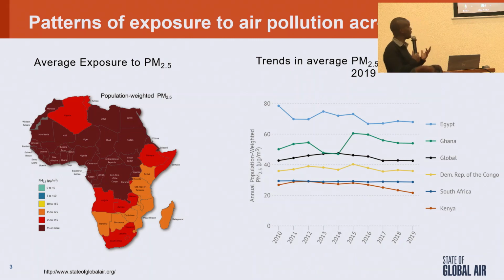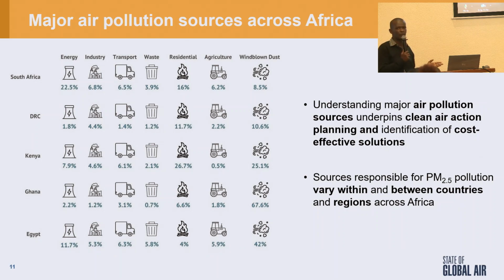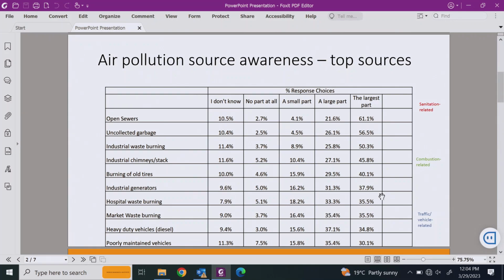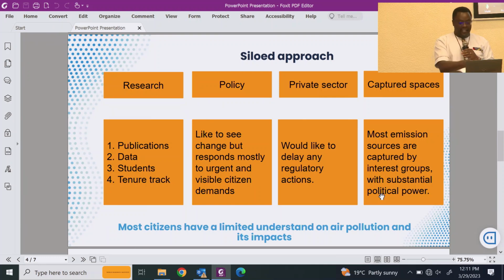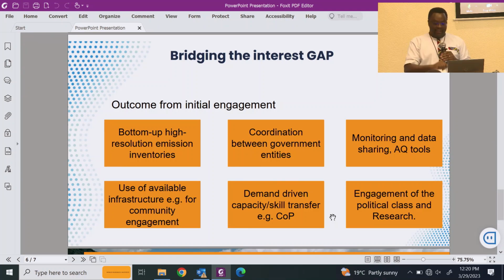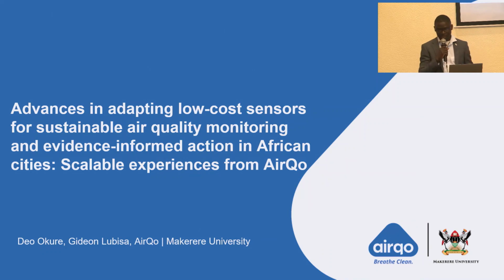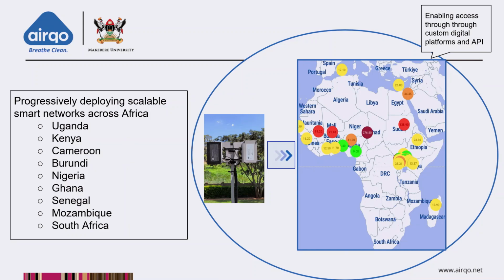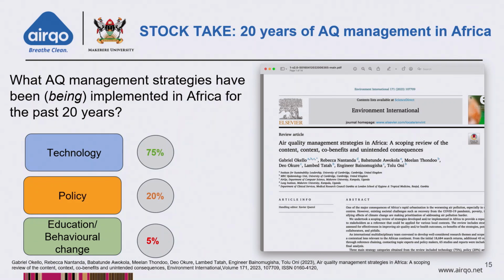Day 1: Session I – Air Quality in East Africa (inc. Q&A)